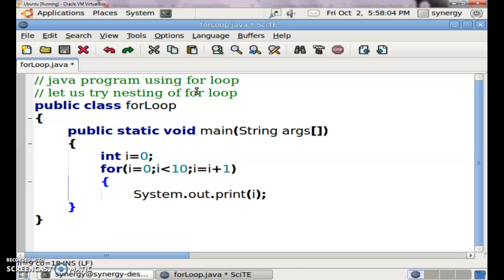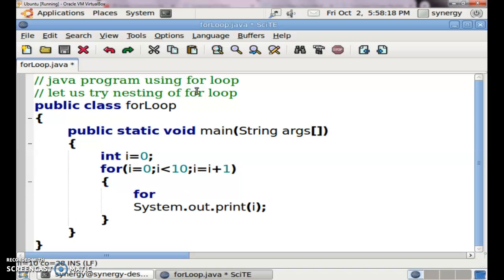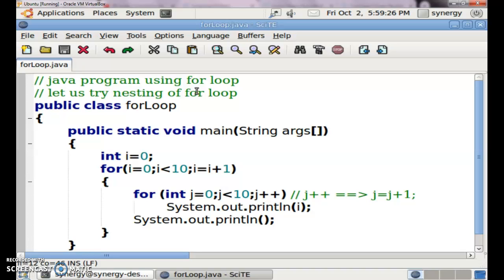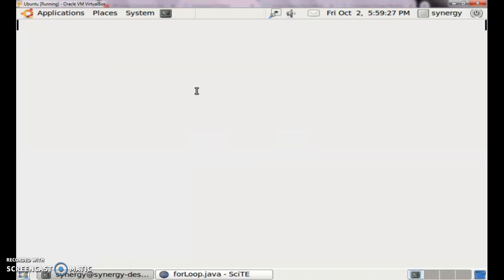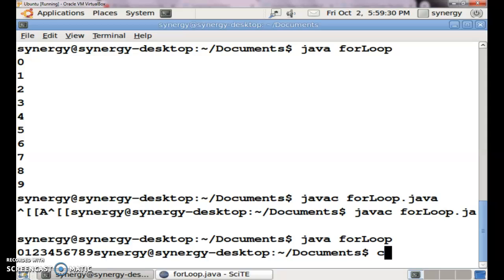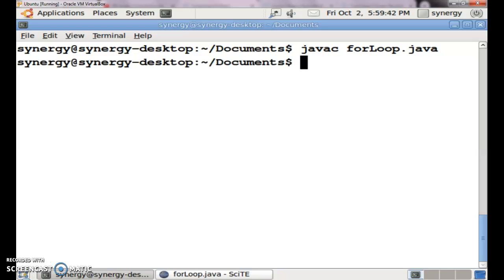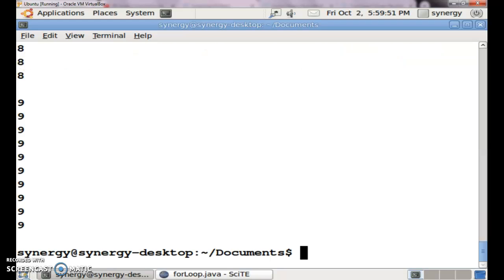Nesting of forLoop inJava program